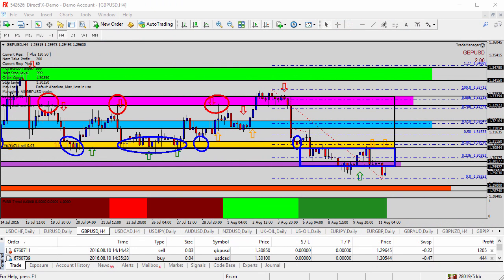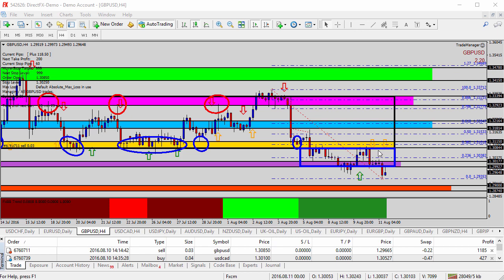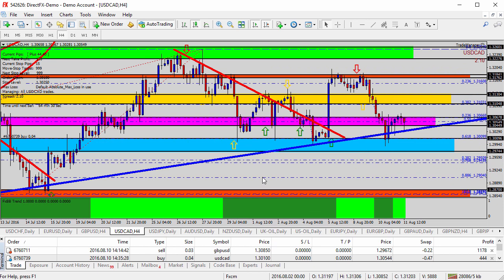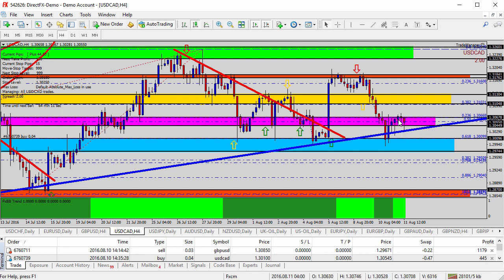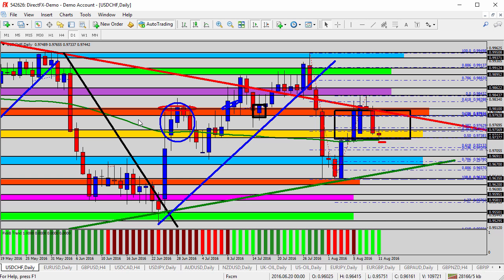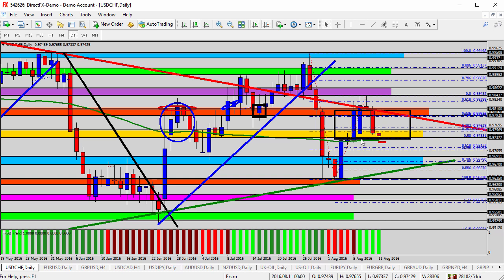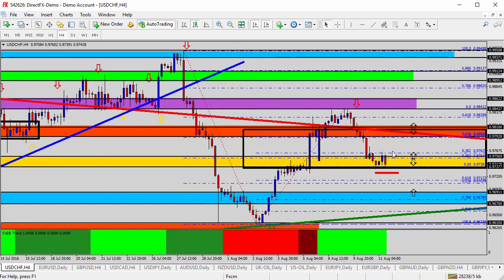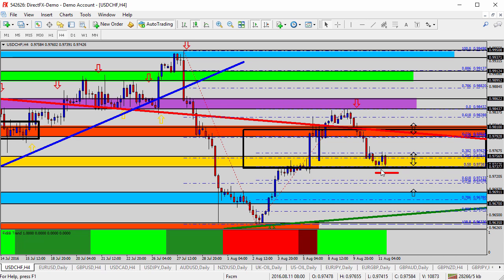Forex Trading - Forex Update: USDCHF Watching for Support and Buying Opportunities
All right, let’s move on over to the US Dollar versus the Swiss Franc [USDCHF] here for today’s trade analysis. I think that we’re at a place that we are looking to make a trading decision here for this currency pair, which is potential buys here for the USDCHF. We’re looking for low risk, high reward trades. Not no-risk. There’s never going to be a no-risk scenario, but what we’re looking for is a lower risk, higher reward trading opportunity.

So, to do that, we often look for buys on dips into support or sells on resistance, but in this case, if we’re looking to buy it, we’re looking to buy a dip into support. Let’s go ahead and zoom it in one time here on the daily timeframe. Take a look at this black box on the right-hand side of the chart. You see resistance at the orange zone. We’ve seen that over the past few days. Support at the yellow-shaded area. We’re just into the low-0.9700s. 0.9735 is the bottom of the yellow-shaded area.

Something else coming in there is the 100-period simple moving average. That’s this green line coming into the chart, and guess where that sits. Right here into the 0.9730-level. So, we have some extra information here that tells us that there’s likely support into the 0.9730s. We’ve also taken Fibonacci from the highest high on the chart, down to the current low. That’s this fall that we see back here. Fibonacci. Highest high to lowest low, and also Fibonacci from that low to the current resistance high. In doing that, we find some Fibonacci overlapping right around the 0.9735-level as well. We also see some close to 0.9750. So, the dashed, blue lines that you see here on the chart. So, right around that yellow-shaded area.

So, it’s my expectation today that as long as we’re within or break back above the 0.9755-level, we’re looking for return of the rise, back to the orange zone. And of course anything above that orange zone, we’ll look for the continuation higher in this direction that we began from last week. The risk, and there’s risk in every trade scenario. The risk is that it breaks underneath 0.9735 and goes back down towards the blue-shaded area down here into the 0.9600s.

So, that’s the risk. Forex Black Book, by the way, this week turned green. That points to a bullish bias here for this currency pair as well.

Four-hour timeframe. Again, you could see what’s been happening over the past several hours. Just kind of settled out here into the yellow-shaded area. I definitely would say that back here on the left-hand side you could see some resistance around 0.9735 as well. So, 0.9735 seems to be a critical decision point for the market. It has seen resistance here for several hours back here on the left. It’s seen support here for several hours currently on the right. So, it’s a critical decision point for the market.